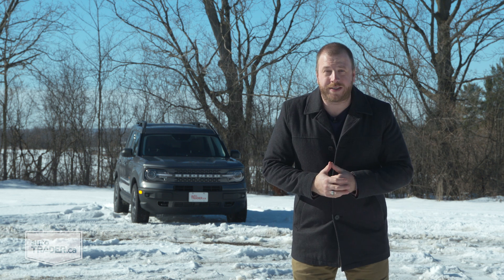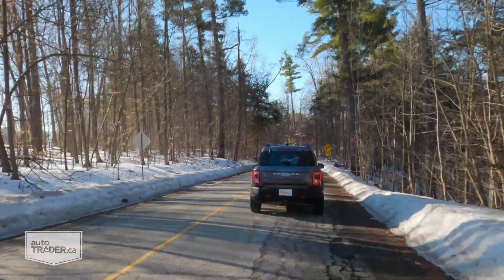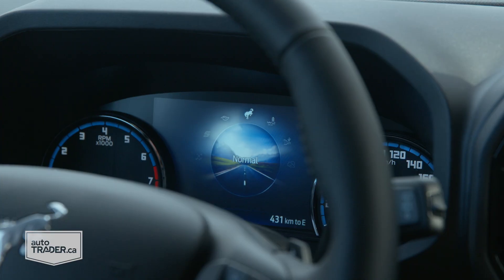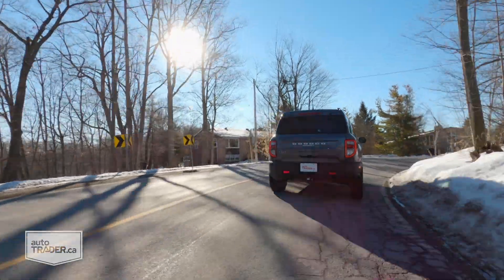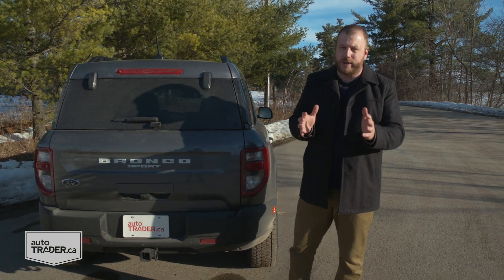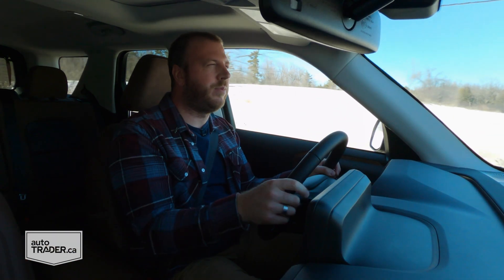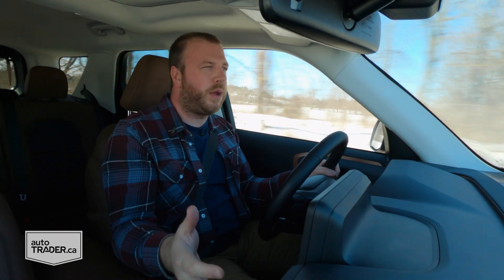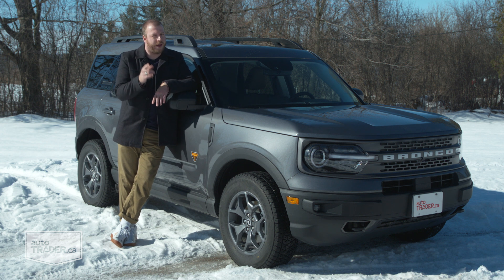2021 Ford Bronco Sport Review: Adventure-Ready, Everyday Capable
Contrary to misconceptions circulating on social media, the SUV you see here isn’t the Ford Bronco.
It’s the 2021 Ford Bronco Sport Badlands, and despite looking a little like its larger sibling at a passing glance – and leaning on that storied name – this small sport utility shares almost nothing in common with the Jeep Wrangler rival that’s currently on the comeback trail. But that doesn’t mean this baby Bronco isn’t ideally suited for virtually every one of the adventures you might have planned. In fact, it just might be better. AutoTrader.ca Road Test Editor Dan Ilika examines Ford's rugged-looking crossover, detailing its pros and cons, its off-road chops, and most importantly, if it can handle all the daily challenges that drivers encounter between adventures.

0:00 Intro
0:52 A Lifestyle Support Vehicle
1:32 Powertrain and Off-roading features
3:24 Handling and Ride quality
4:16 Fuel Economy
4:59 Design and Lifestyle features
6:09 Space, Comfort, and Practicality
7:09 Infotainment and Amenities
8:23 Pricing and Value
9:28 Pros and Cons
9:42 Conclusion